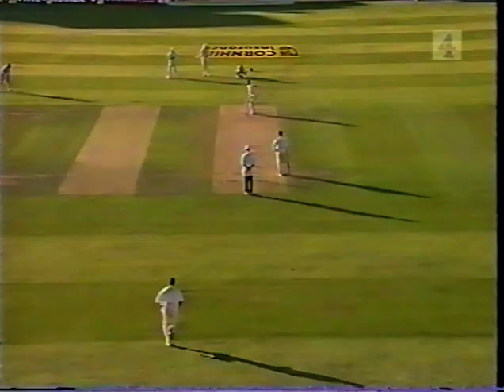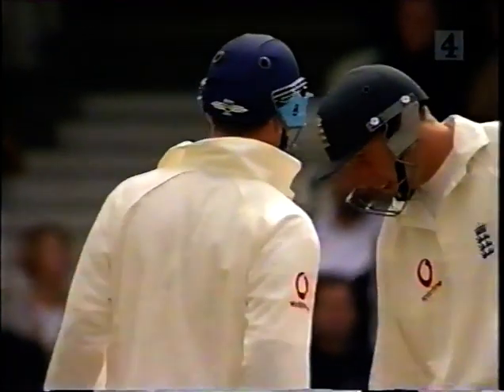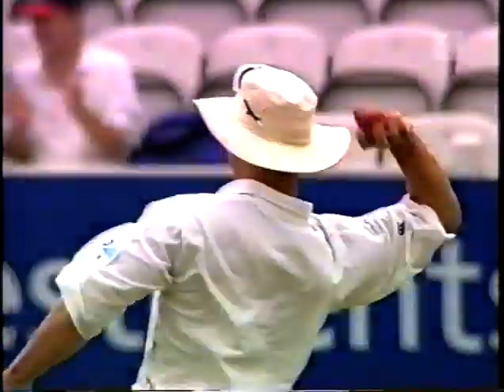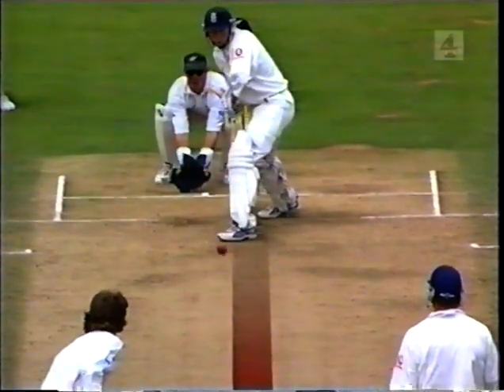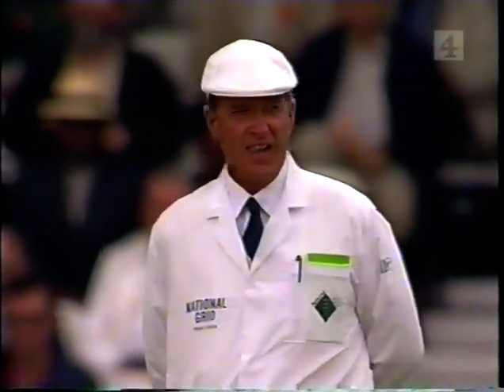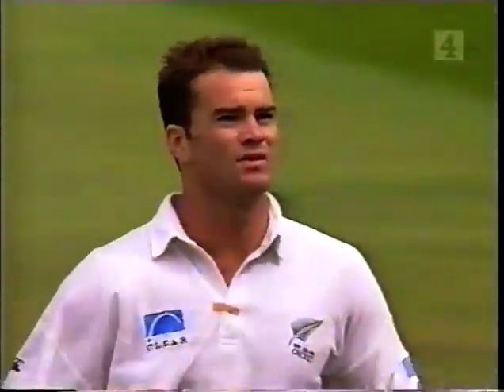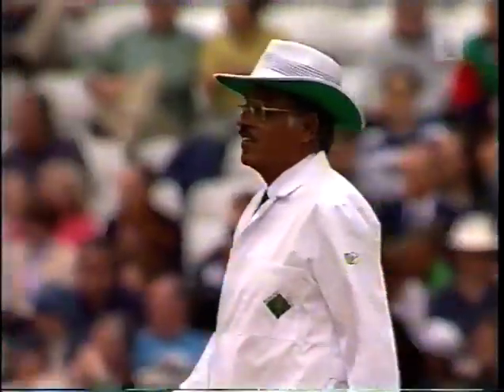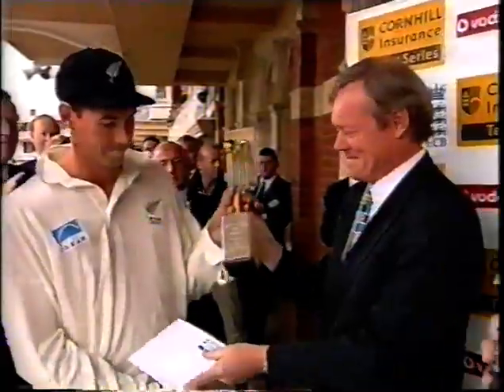ENGLAND v NEW ZEALAND 4th TEST MATCH DAY 4 THE OVAL AUGUST 22 1999 DION NASH DANIEL VETTORI FLEMING